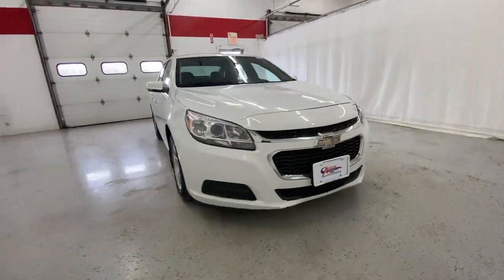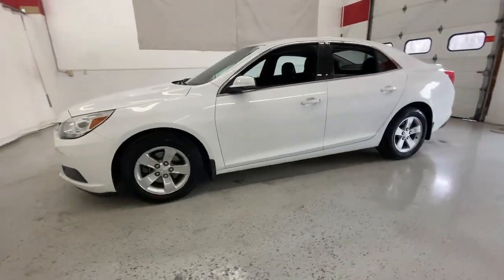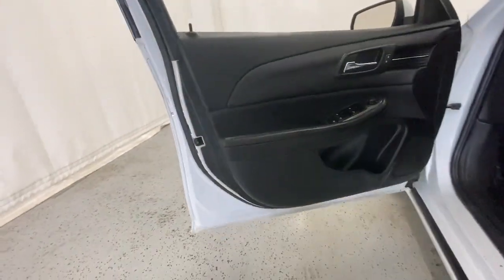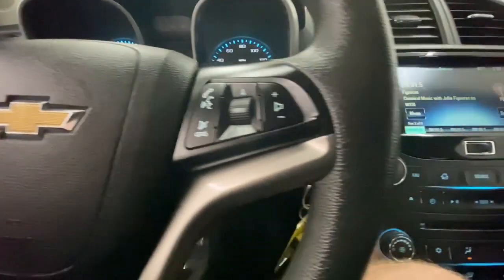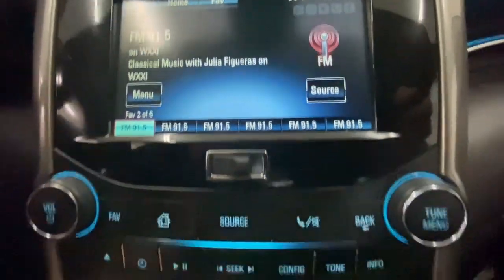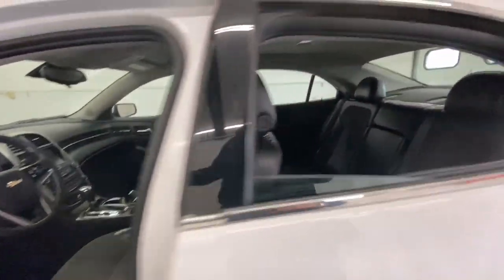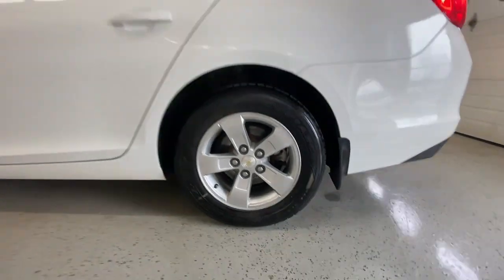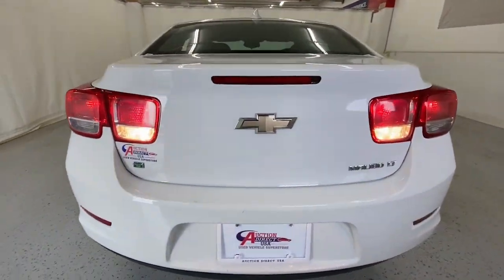2015 Chevrolet Malibu Rochester, Victor, Pittsford, Webster, Spencerport, NY VTP44670A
Summit White Used 2015 Chevrolet Malibu LT available in Rochester, New York at Auction Direct USA Rochester. Servicing the Victor, Pittsford, Webster, Spencerport, NY area.

New Brakes! Backup Camera, Heated Seats, Dual Power Seats, Remote Keyless Entry, Steering Wheel Mounted Audio Controls, Touchscreen, Satellite Radio Capable, USB Port, Alloy Wheels. This vehicle has a clean, accident free CARFAX history report and gets 36 miles per gallon on highway!!!